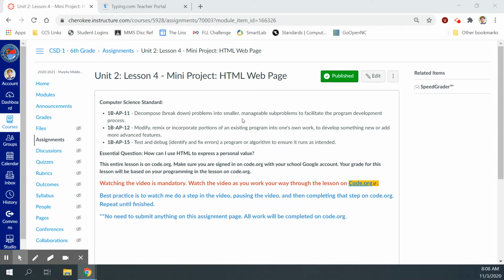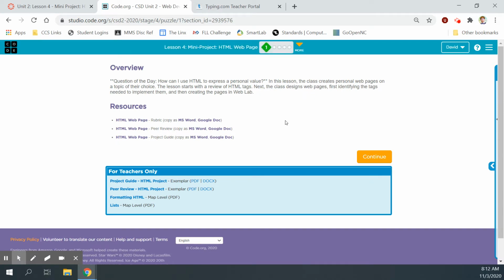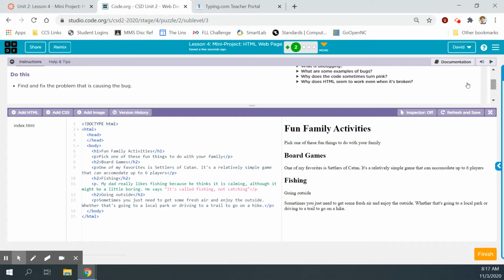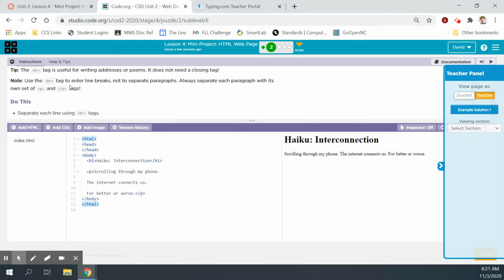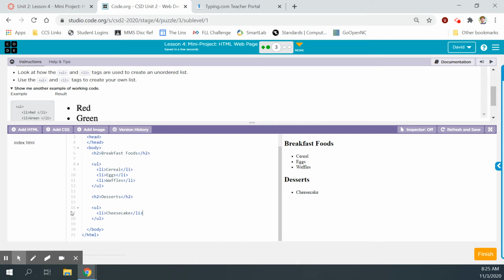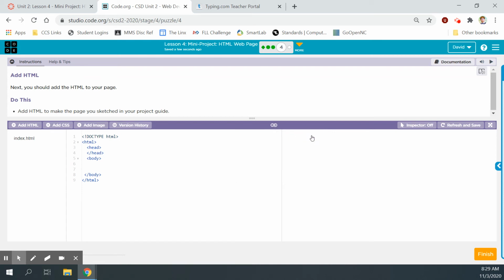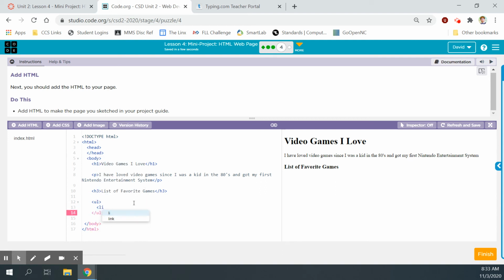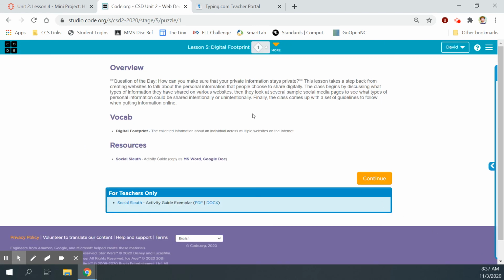CSD Unit 2: Lesson 4 - Mini Project - HTML Web Page